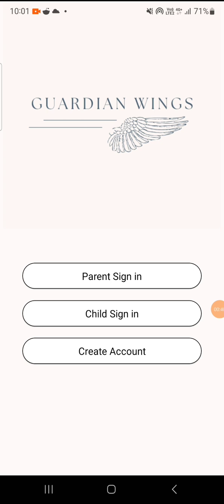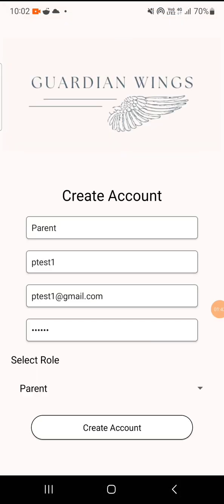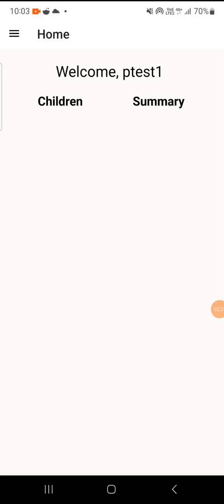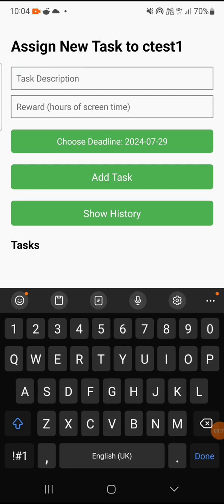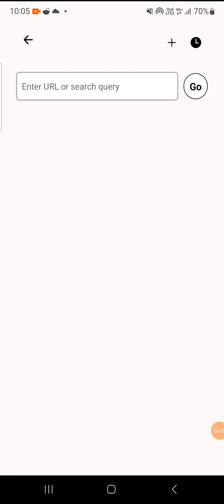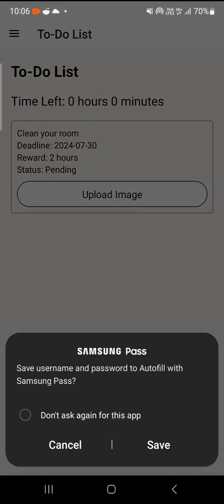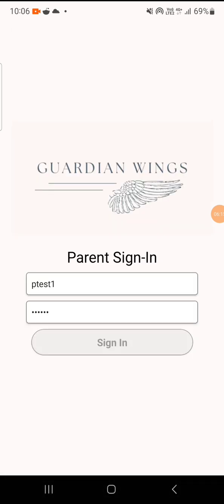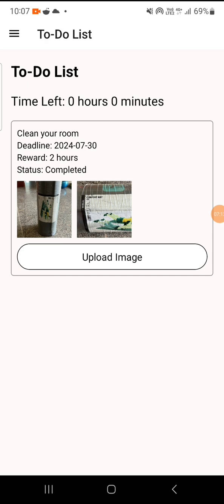6547 Video - Project GuardianWings